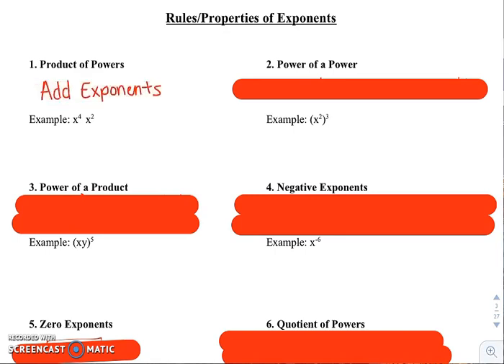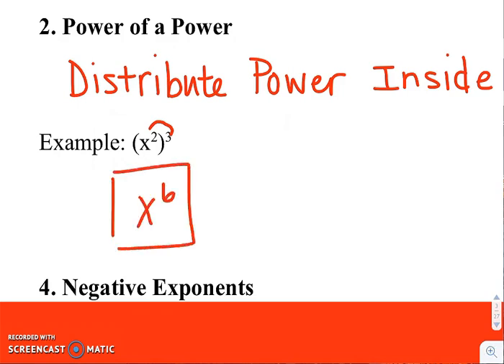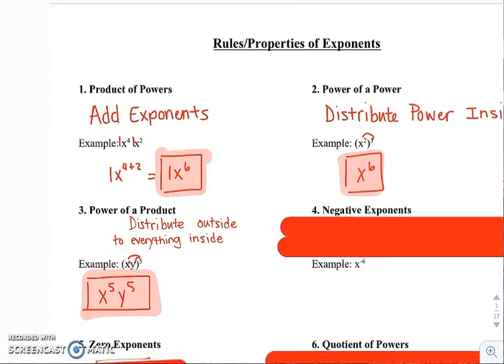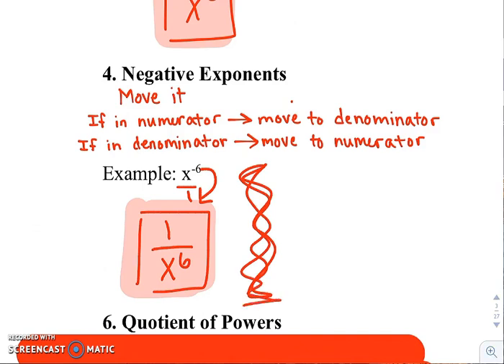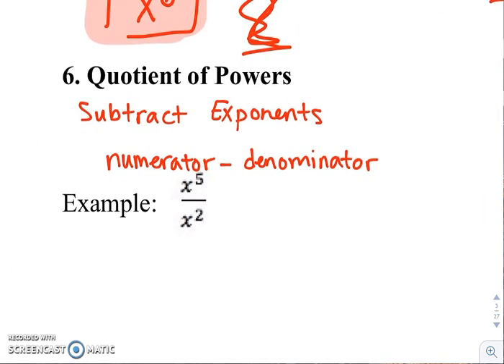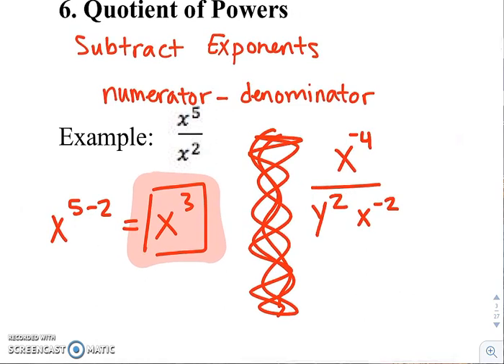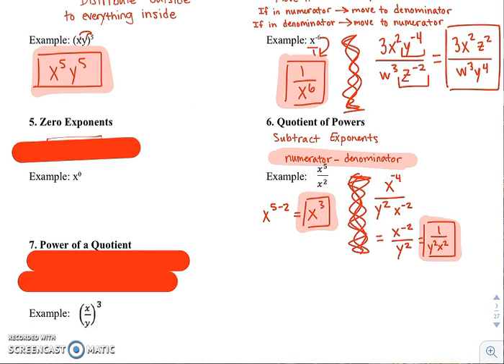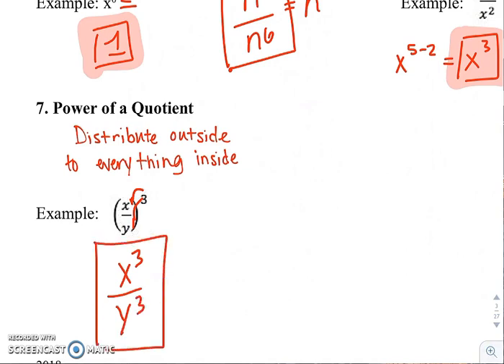Exponent Rules and Properties